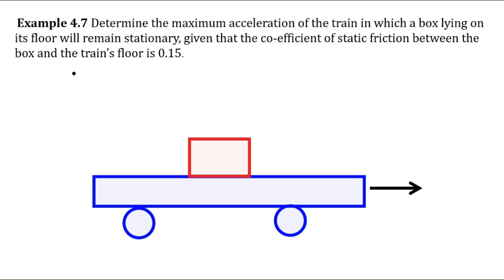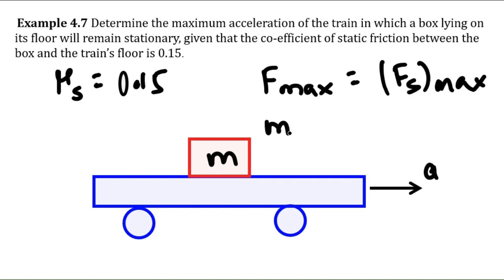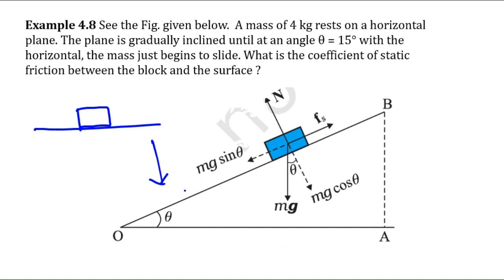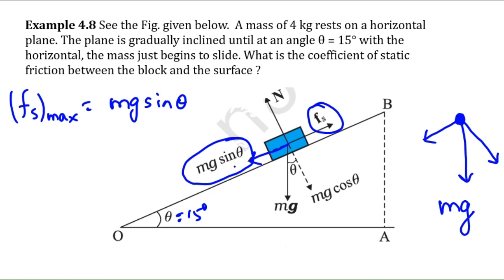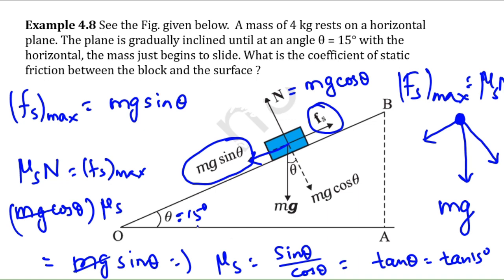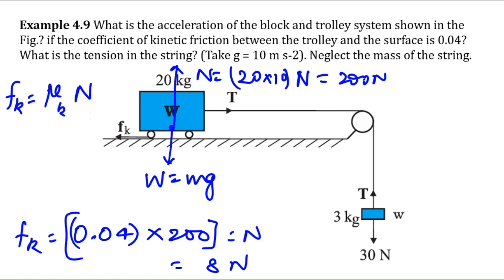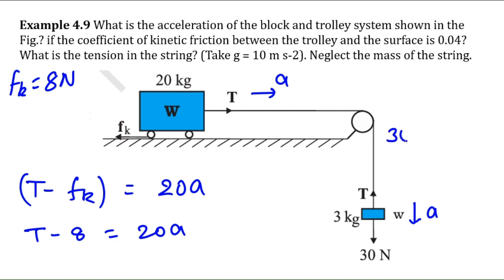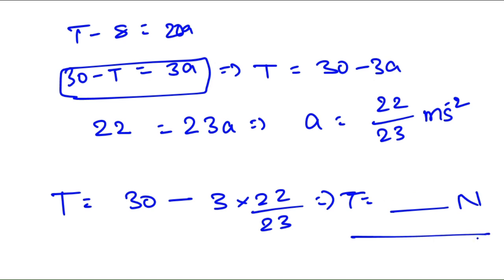Examples 4.7, Example 4.8, Example 4.9, Friction, Class 11 Physics NCERT | NEET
Example 4.9 What is the acceleration of the block and trolley system shown in the Fig.? if the coefficient of kinetic friction between the trolley and the surface is 0.04? What is the tension in the string? (Take g = 10 m s-2). Neglect the mass of the string.

Example 4.8 See the Fig. given below.  A mass of 4 kg rests on a horizontal plane. The plane is gradually inclined until at an angle θ = 15° with the horizontal, the mass just begins to slide. What is the coefficient of static friction between the block and the surface?

Example 4.7 Determine the maximum acceleration of the train in which a box lying on its floor will remain stationary, given that the co-efficient of static friction between the box and the train’s floor is 0.15.